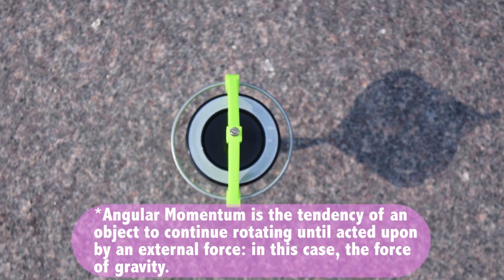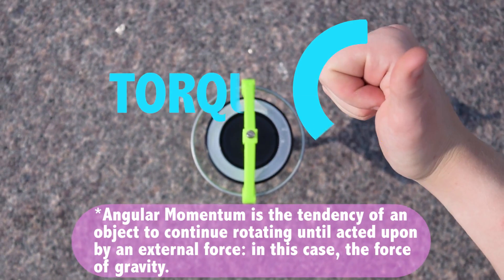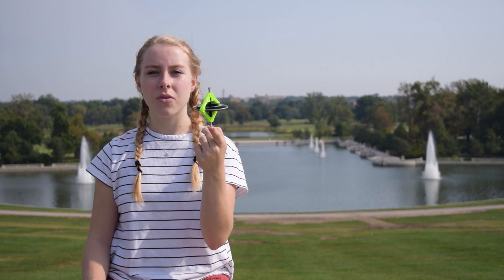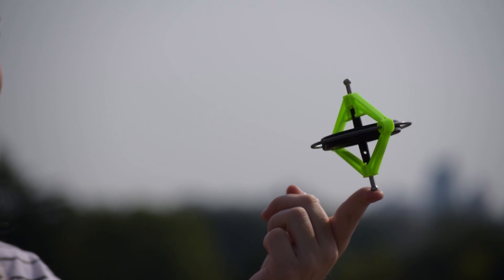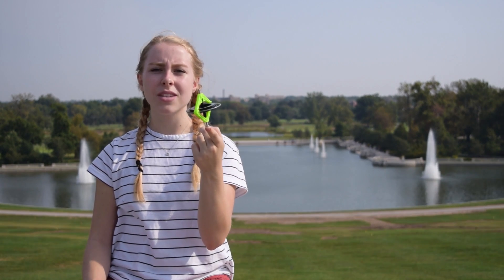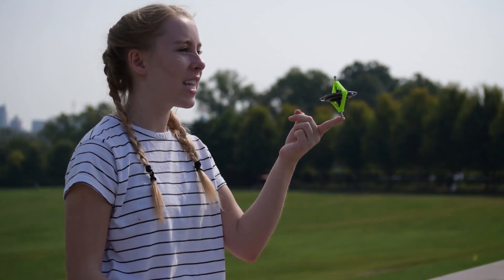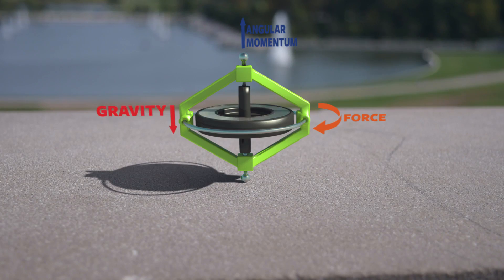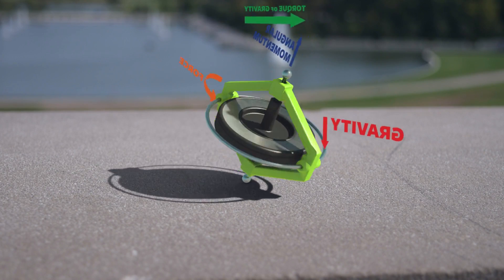Emily Rapp, 17, United States: Semifinalist 2016 Breakthrough Junior Challenge